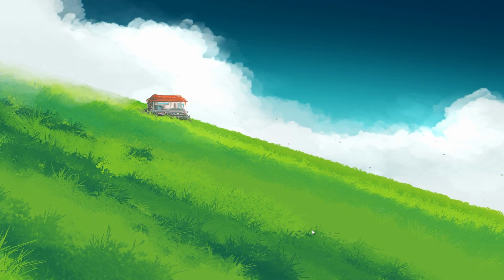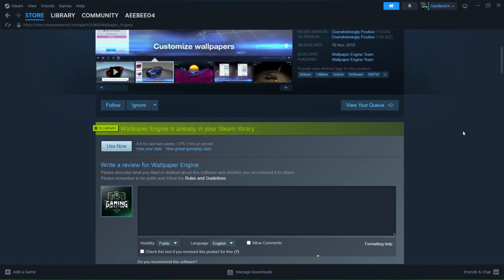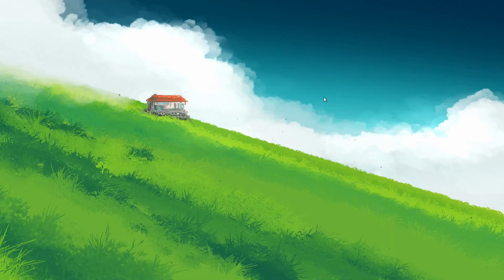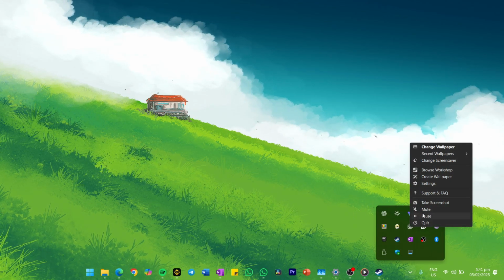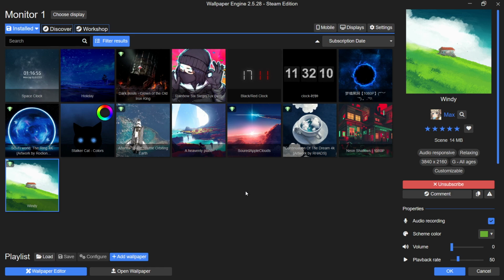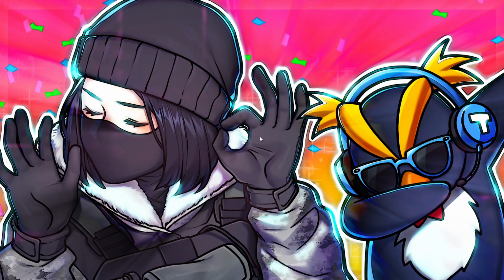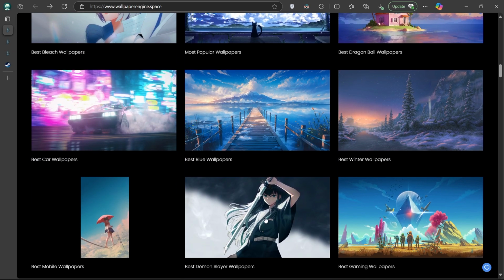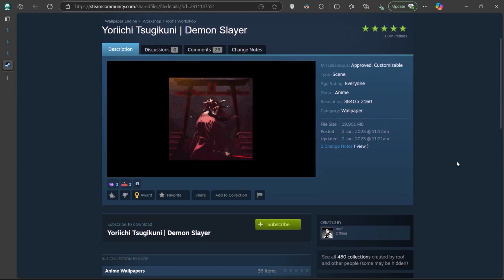How to Download & Apply Animated Wallpapers with Wallpaper Engine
A short tutorial on how to download and apply animated wallpapers using Wallpaper Engine.